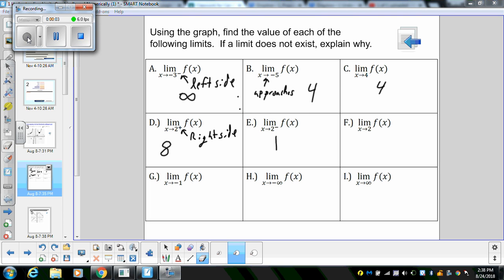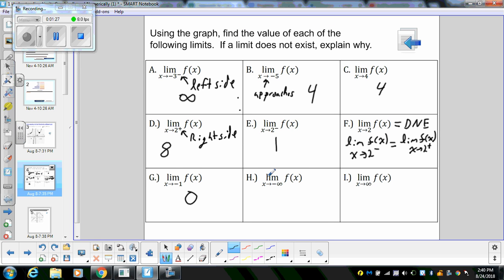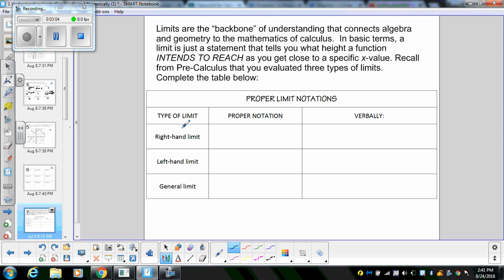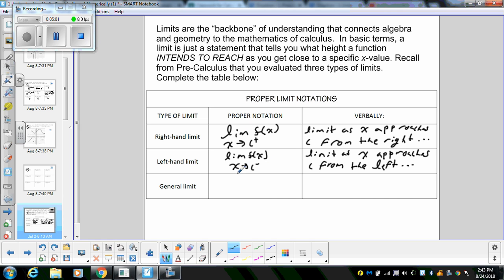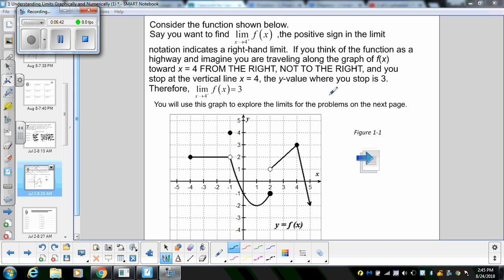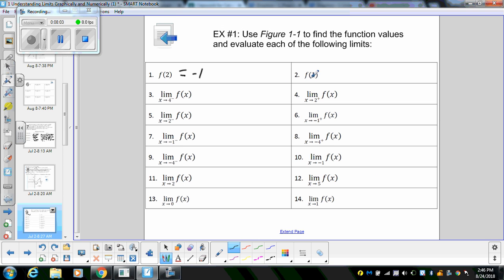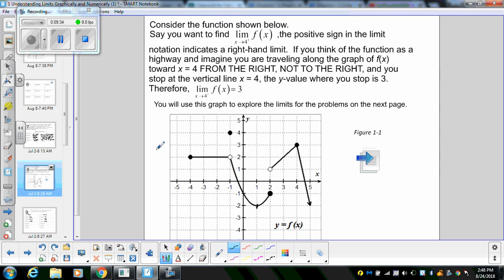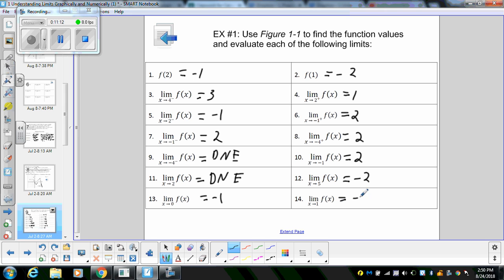Understanding the limit part 2